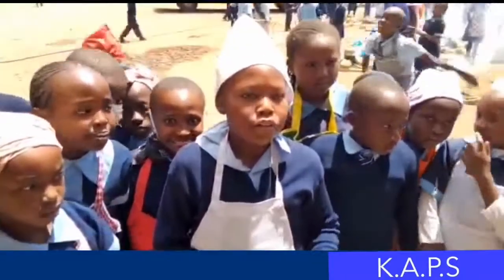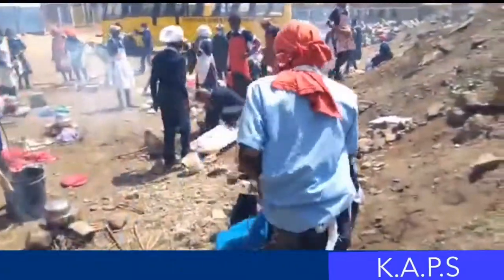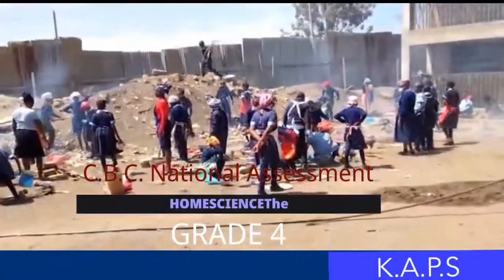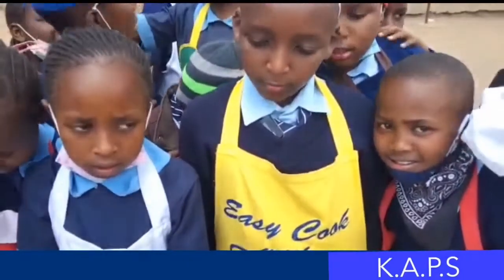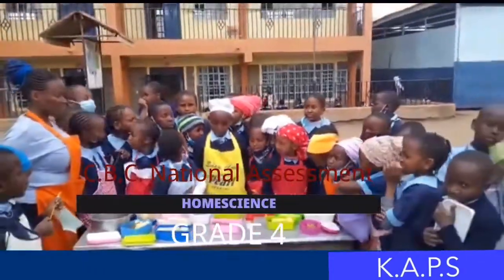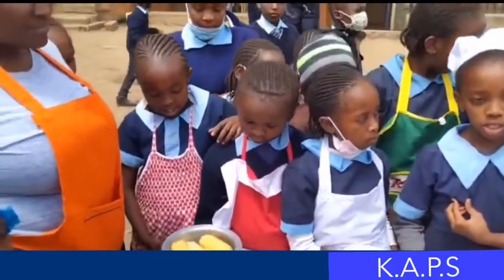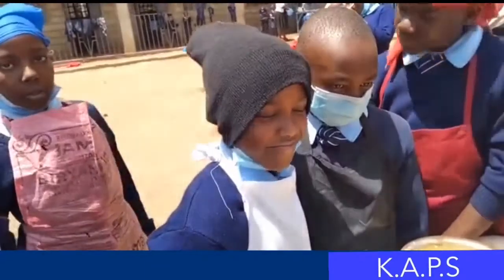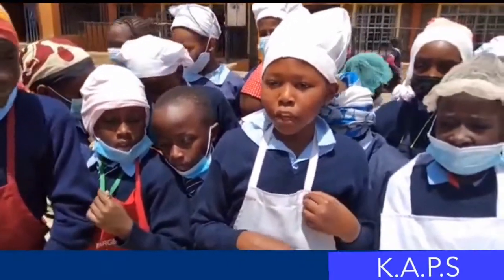Grade 4 & 5 Projects ~ Kiserian Adventist Primary School.